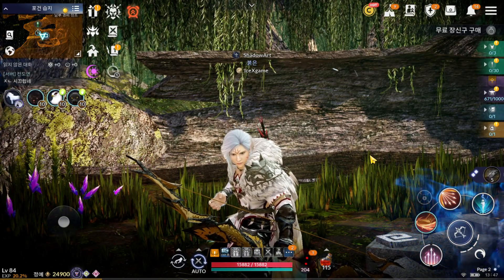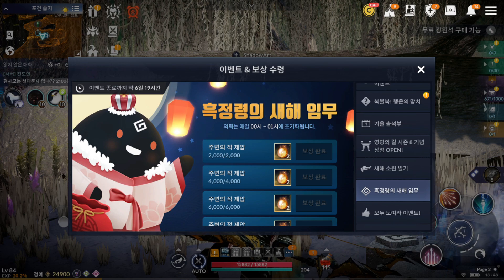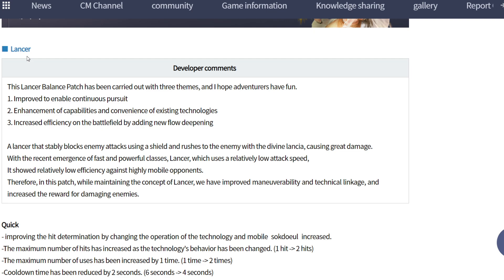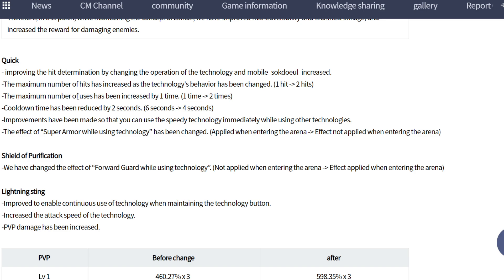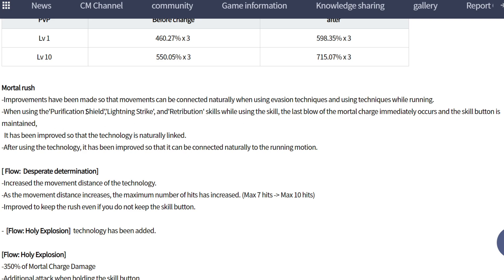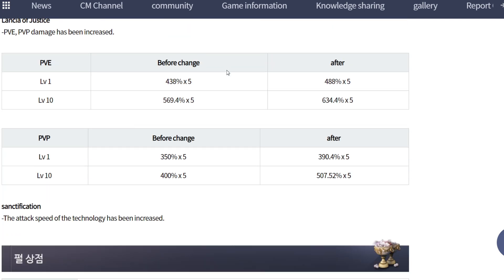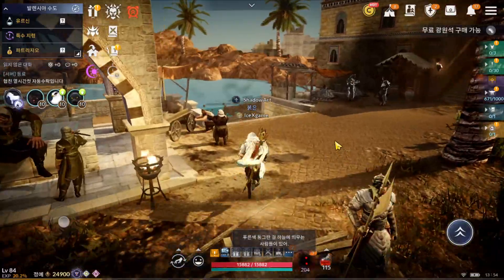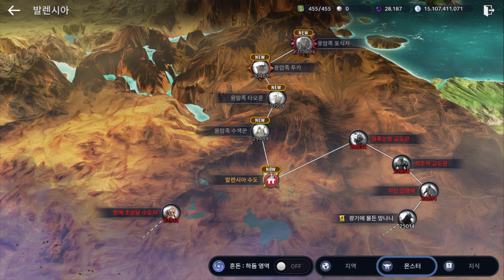Black Desert Mobile Lancer Rework & Patch Note EP 104 Korea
- Daily Event
100 Boss Rush
10 Ancient
1 Guild Boss

- Guild Quest Event
- Black Rock 2x Drop Rate
- New Area in Eastern Valancia
Req 29K CP to 32K CP
- Lancer Rework